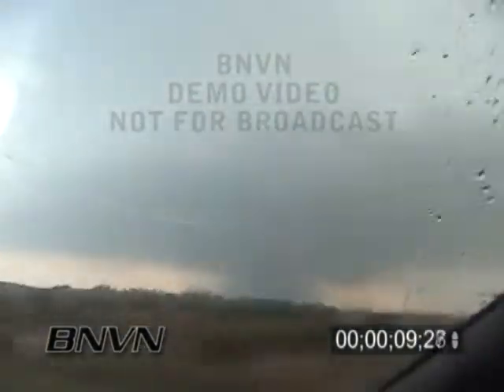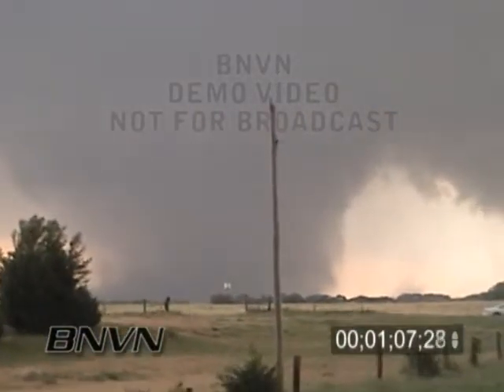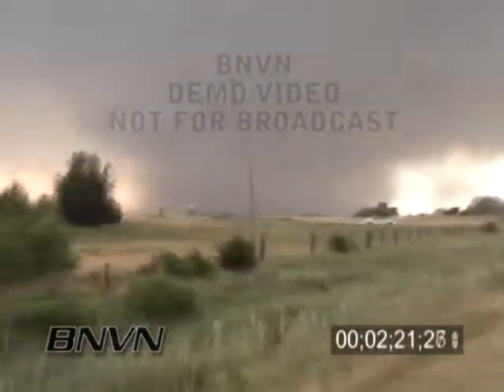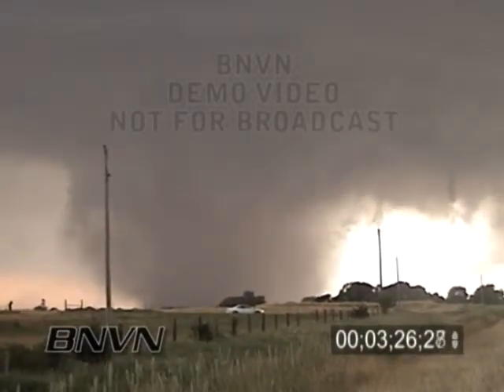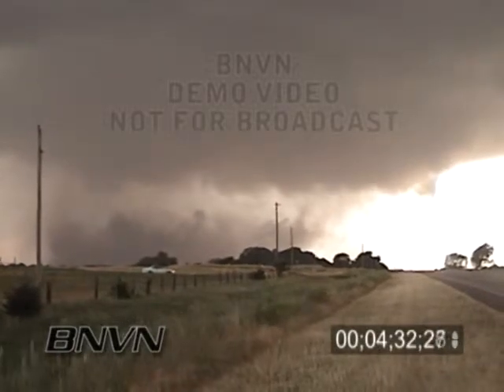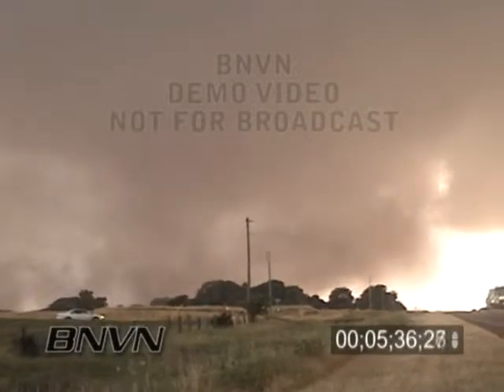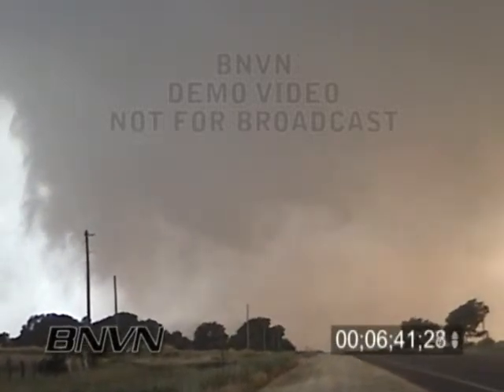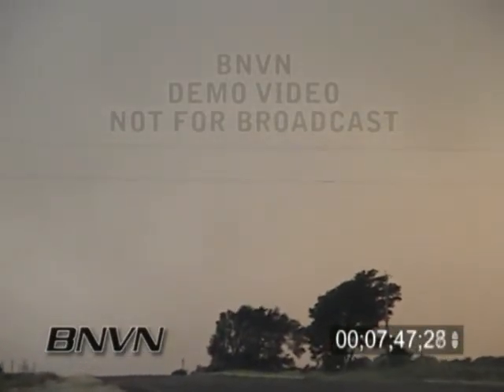5/29/2004 Argonia Kansas Wedge Tornado Video.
5/29/2004 Argonia Kansas Wedge Tornado Footage that forms with a satellite tornado rotating around it.

Catalog #: 05292004_TL2

Screen Format: 4:3

Video Format: Standard Definition
License Type: Rights Managed